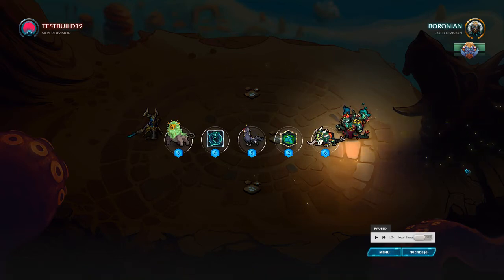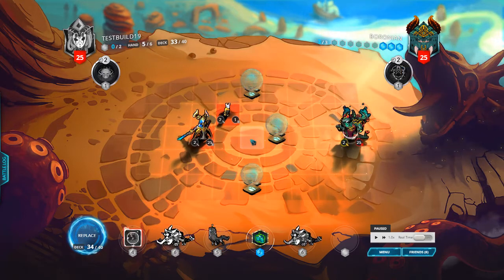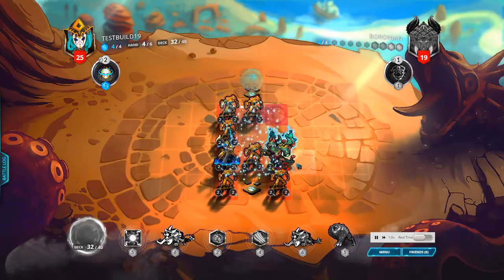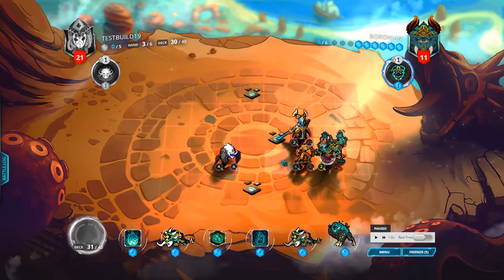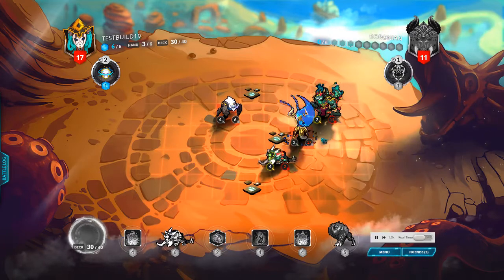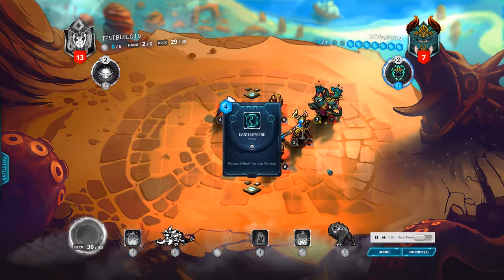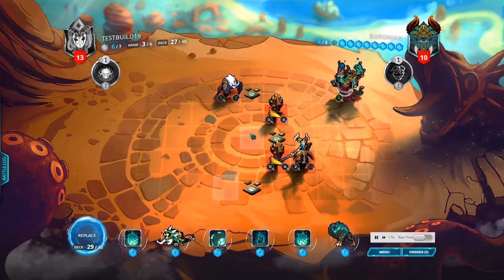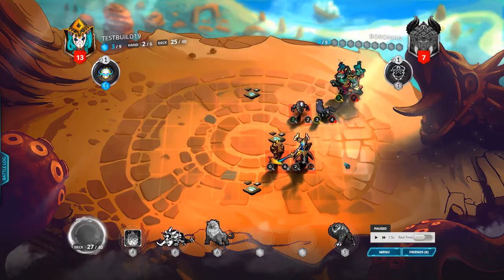Keepermar vs Sajj Duelyst Replay Analysis v. 1.86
A real close game with some big misplays on my part! I went through the replay and commented my (mis)plays. I am sorry about my mic's poor quality though!